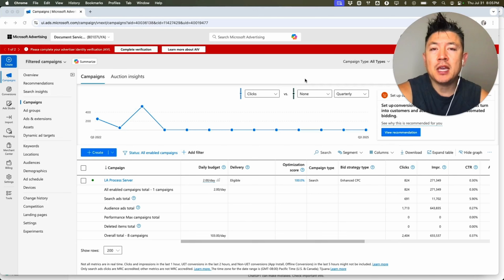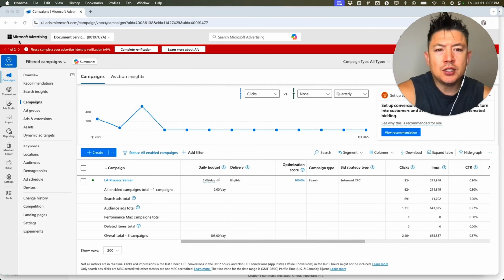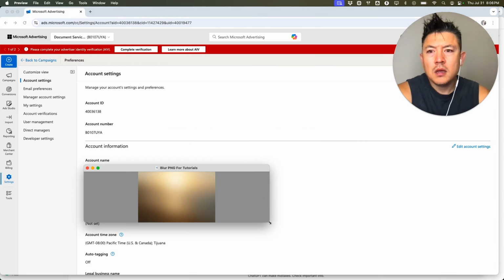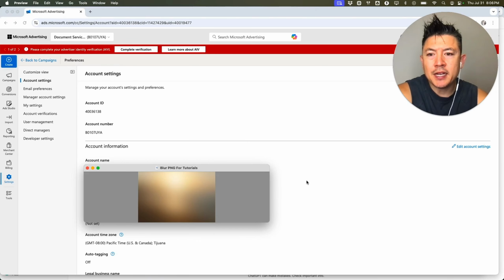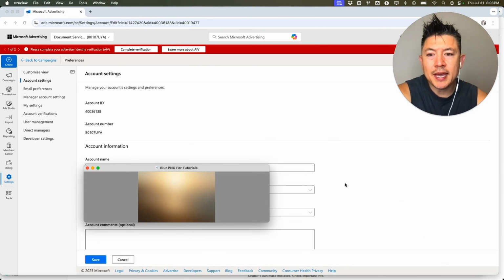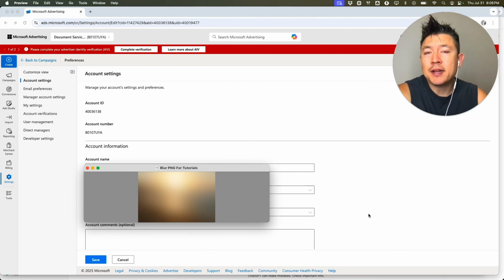✅ How To Update Microsoft Ads Account Information🔴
Microsoft Ads, formerly known as Bing Ads, is an online advertising platform that allows businesses to display ads across the Microsoft Search Network, which includes Bing, Yahoo, and AOL, as well as partner sites. It operates on a pay-per-click (PPC) model, similar to Google Ads, and supports a variety of ad formats such as search ads, shopping ads, and audience ads. Microsoft Ads offers robust targeting features, including keyword targeting, location, device, demographic filters, and LinkedIn profile targeting. It is often praised for lower competition and cost-per-click rates, making it an effective and budget-friendly option for advertisers looking to reach a broader audience across multiple devices and platforms.